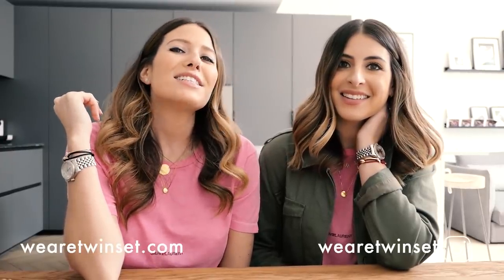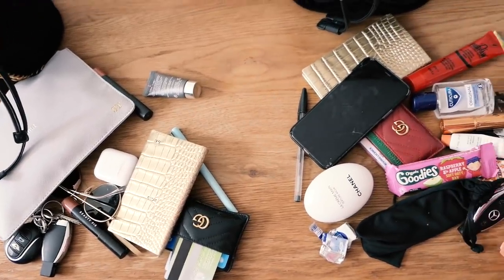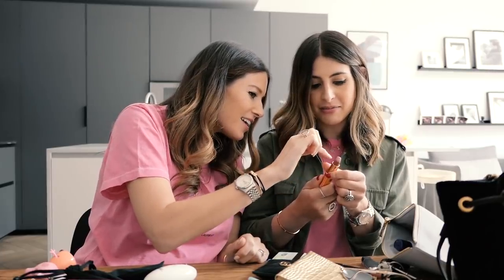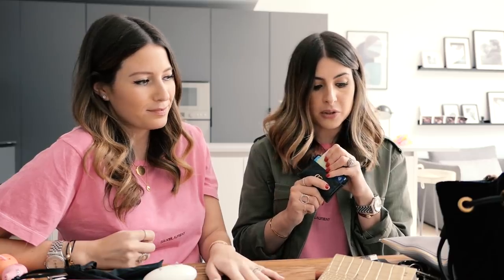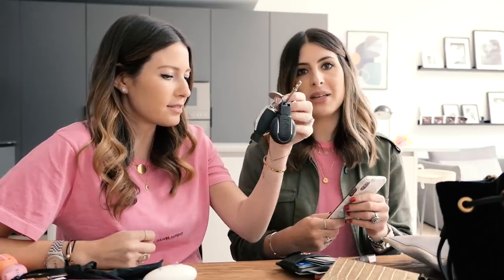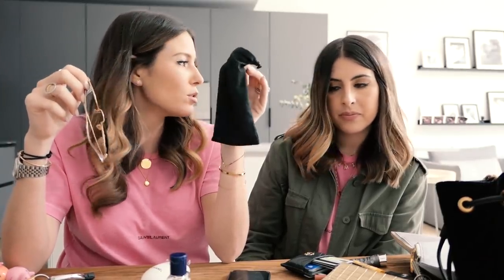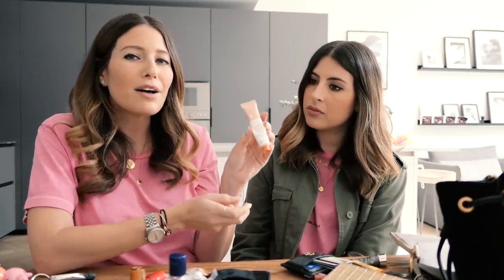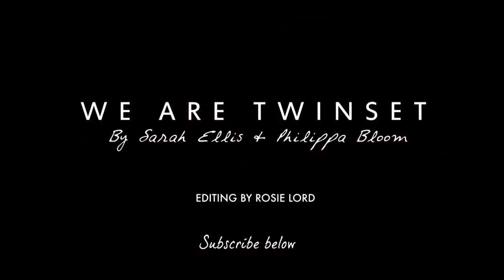WHAT'S IN OUR GUCCI HANDBAGS | WE ARE TWINSET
*FULL OUTFIT & ALL DETAILS LINKED BELOW*

*ITEMS TALKED ABOUT IN THE VIDEO*